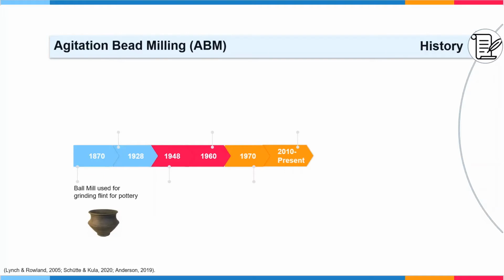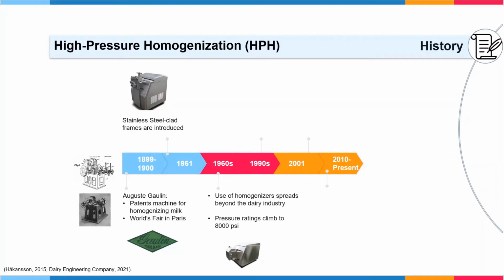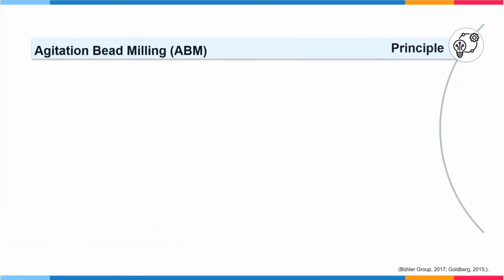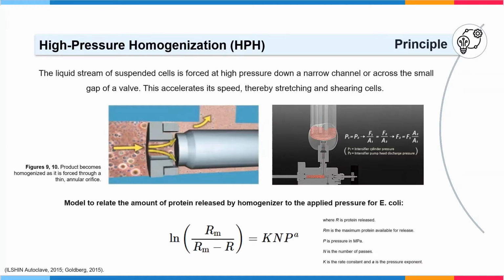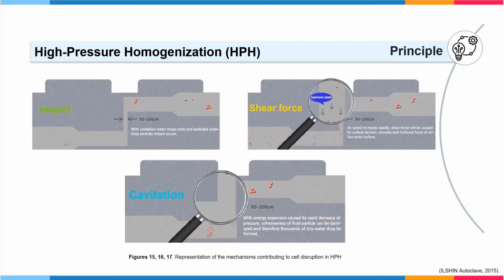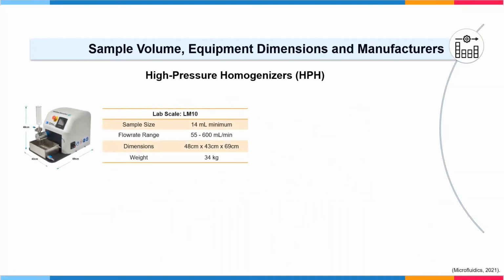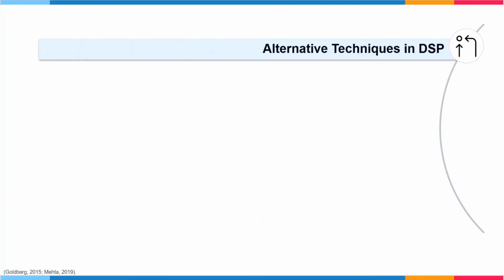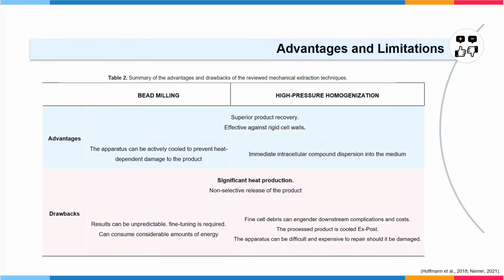Cell Lysis in Downstream Processing